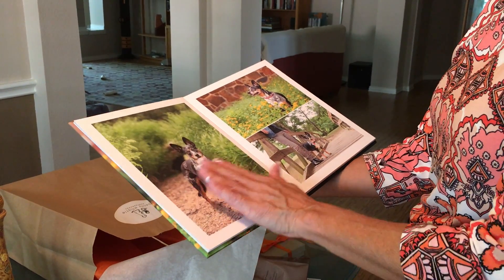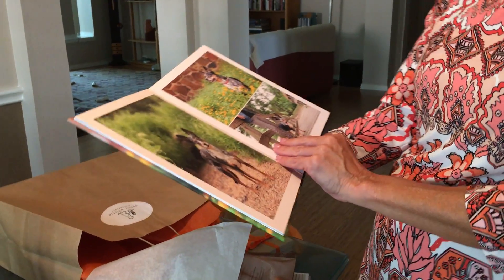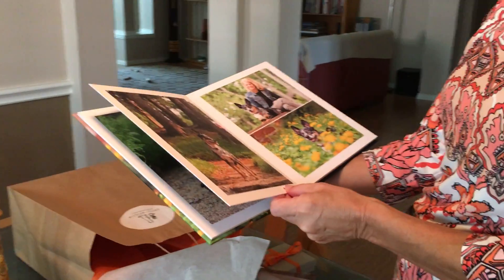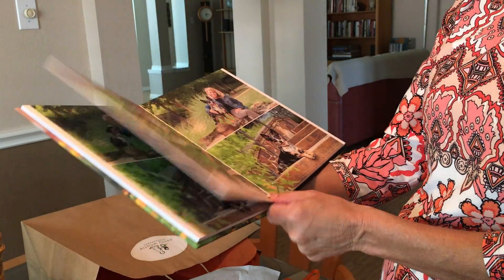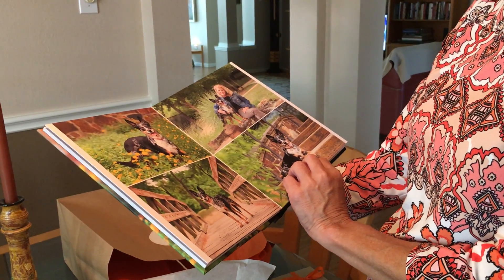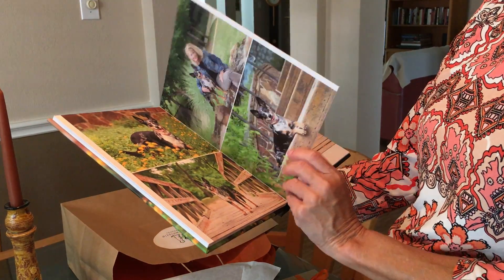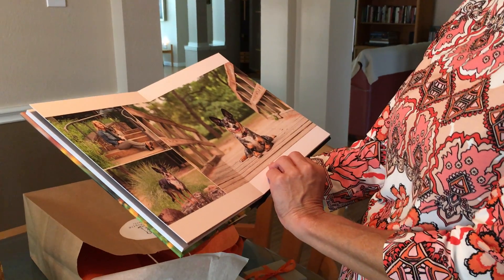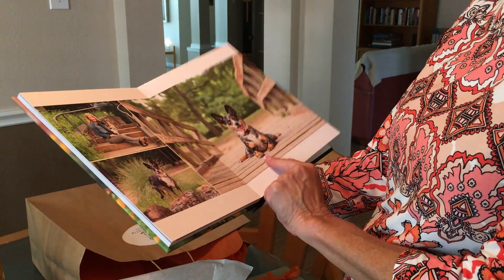Delivery Day - 10 page album of Blue Heeler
Watch as this dog mom opens her portrait album for the first time of this very special family dog